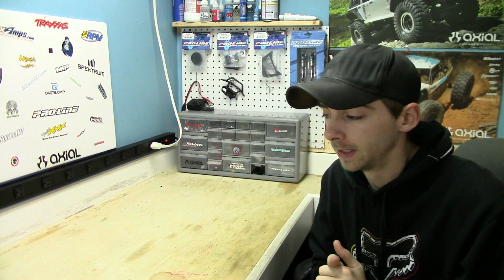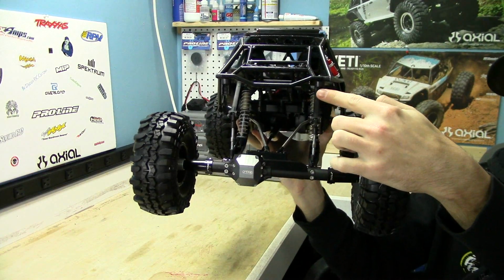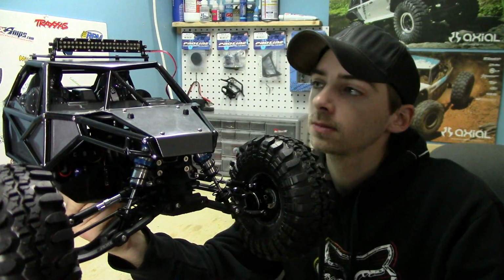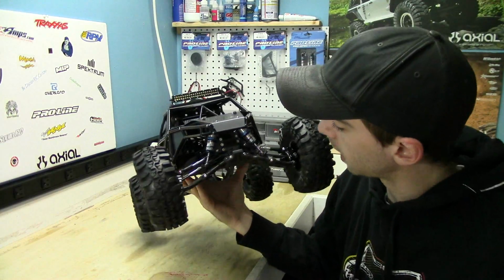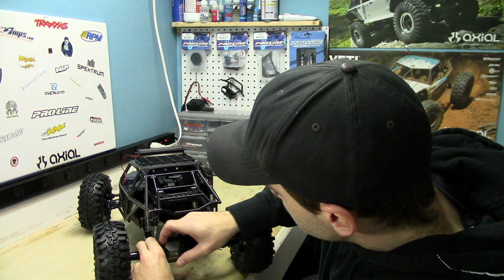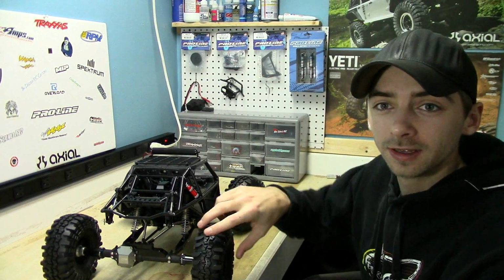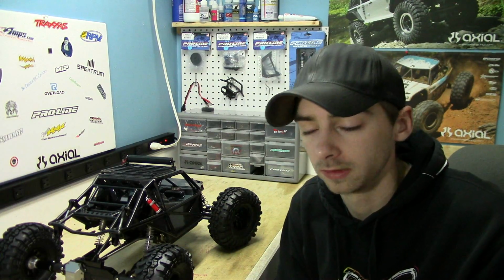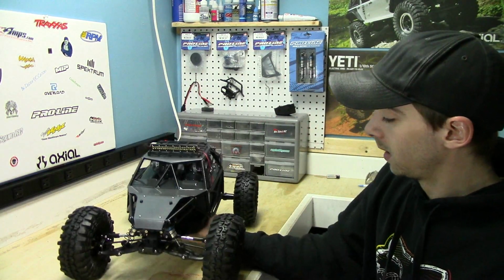Axial Yeti Upgrade - PT 9 - One Badass Looking Machine - Body Installed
Come check out this fully customized Axial Yeti Rock Racer!

This video is more of an update video to show you all were I am at with this Axial Yeti Upgrade Series!. I just finished installed the Carter Fab Body panels on top the newly painted plastic roll cage, and WOW this rig looks INSANE!

With the Gear head slim line roof rack and the RC4WD LED light bar, What more could you ask for?. O wait I know, more scale parts!!! Haha... So I went a head and ordered up a Proline scale accessory kit and so far I have used only the fire extinguisher out of the kit, to replace the molded one that was attached on the roll cage of the yeti before. Now I am also looking to be painting up the gas tank on this rig to also give it more of a scale look as well!

Stick around you guys, Thiers a lot more to do to this before we finish! Hope you all like it,

Gear Head RC 1/10 Scale Yeti Slim Line Roof Rack - Simple Pattern

RC4WD KC HiLiTES 1/10 C Series High Performance LED Light Bar

Axial Yeti